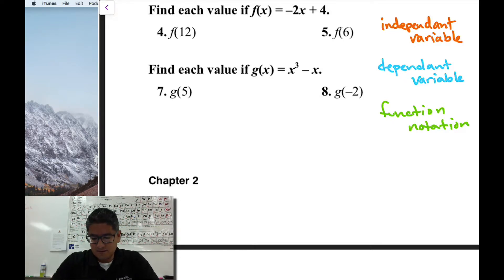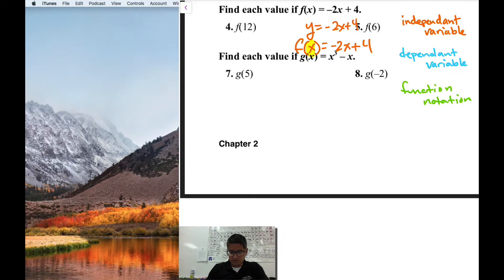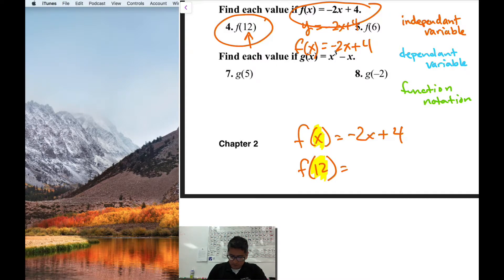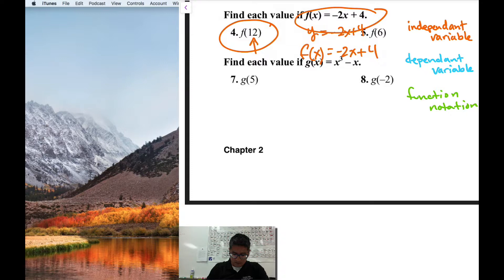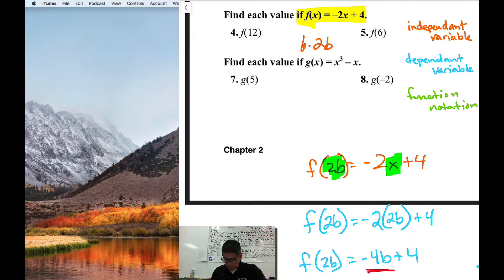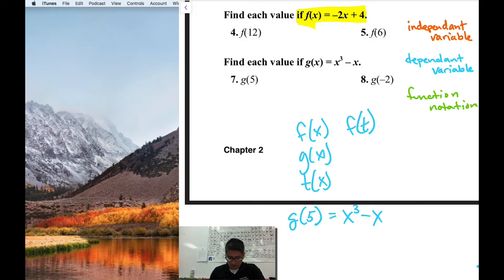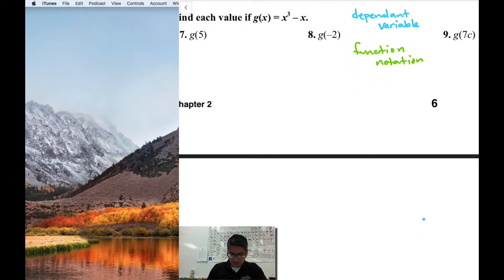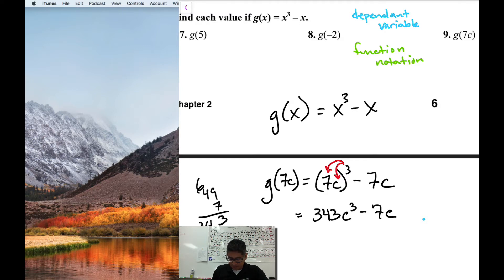Function Notation Dependent/Independent Variable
When an equation represents a function, the variable, often x, with values making up the domain is called the independent variable. The other variable , often the y, is called the defendant variable because its values depend on x. Equations that represent functions are often written in function notation.